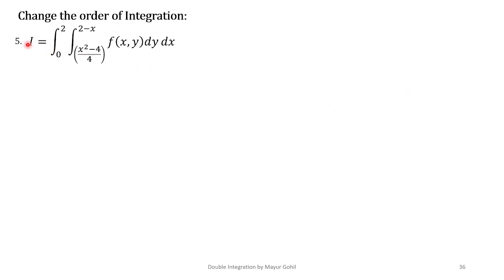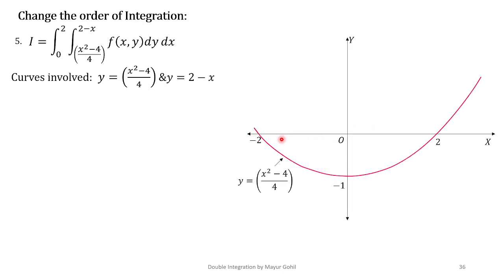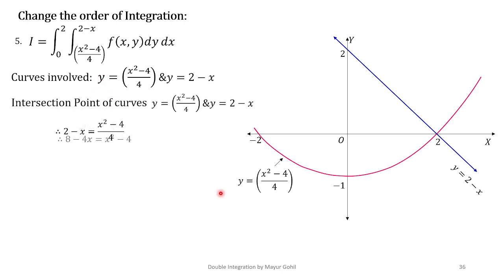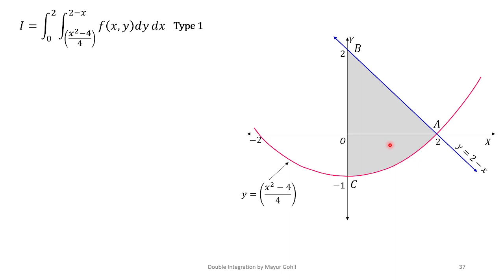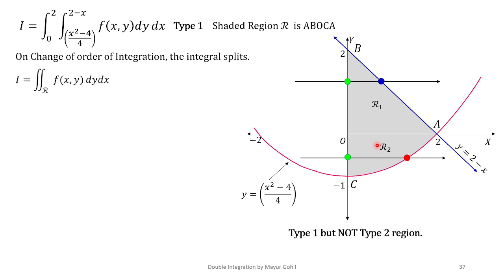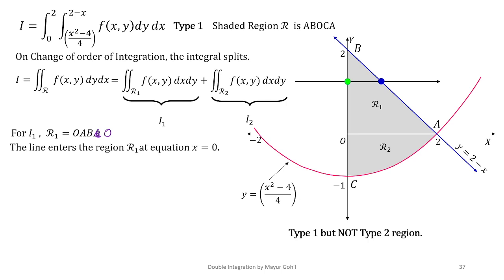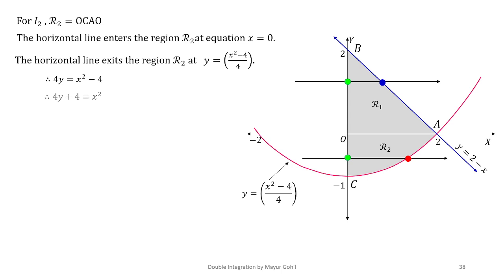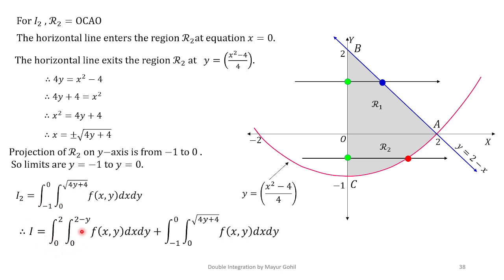Double Integration- Change of Order Special case(Splitting of Integral)- Lecture 14- Mayur Gohil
Here an important example of Double integration has been discussed regarding splitting of the region of integration hence double integral also split on change of order.